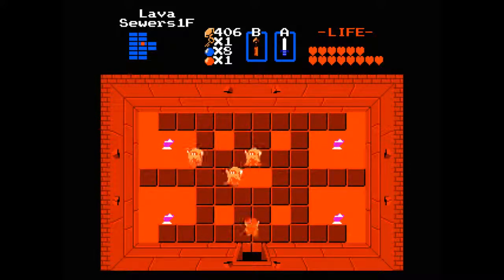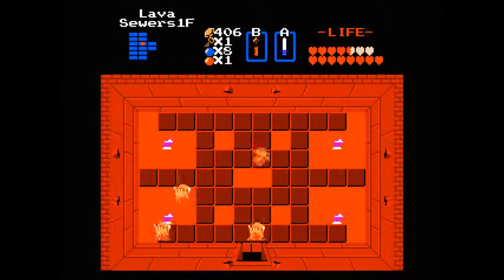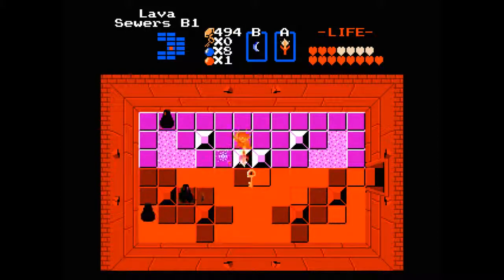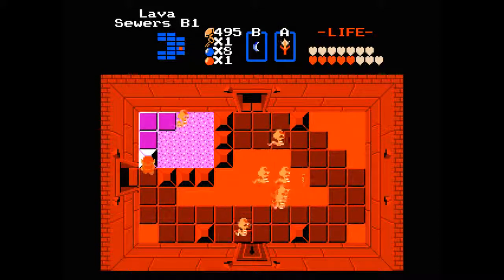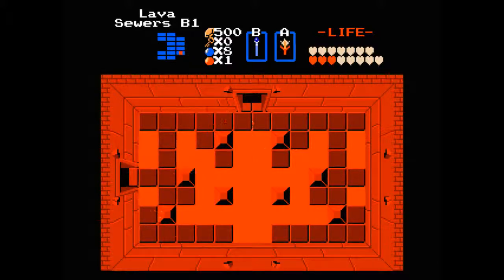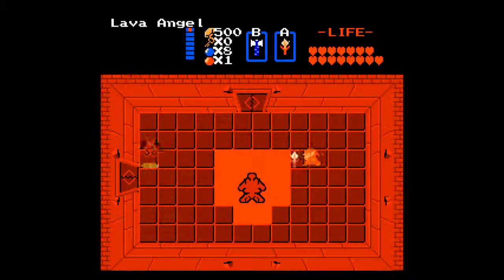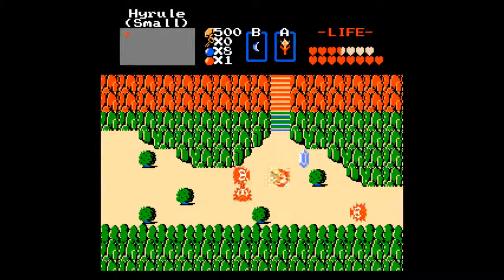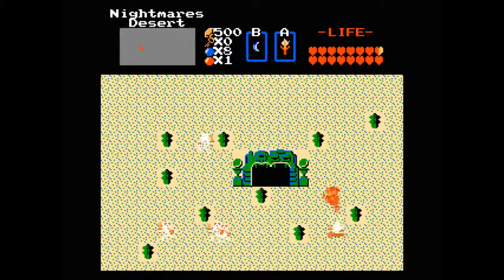Let's Play Zelda Classic Link's 2nd Day Part 9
This is custom made Legend Of Zelda quest created in the world of Zelda Classic entitled Link's 2nd Day.

We go through Level 9 and get the Magic Sword and make our way through a desert to find Level 10.